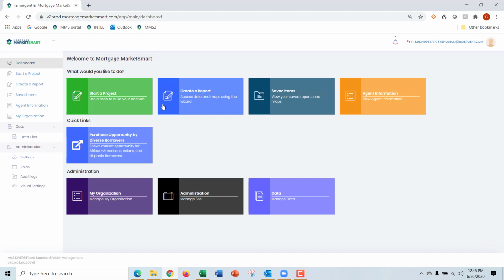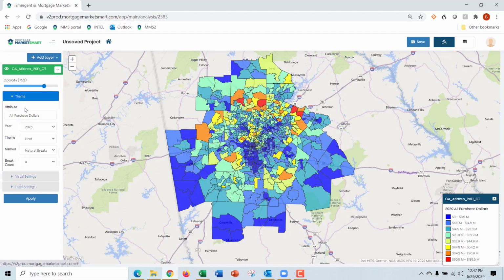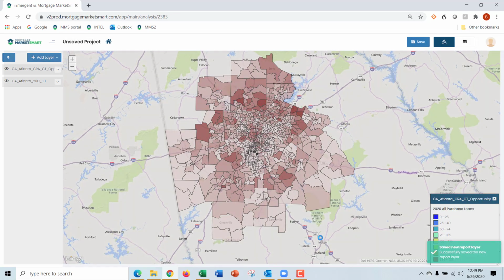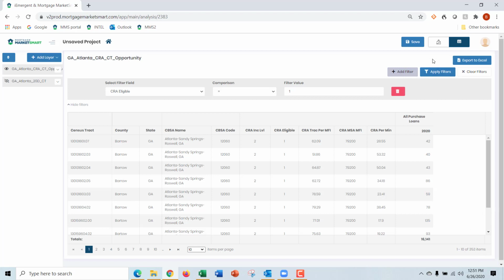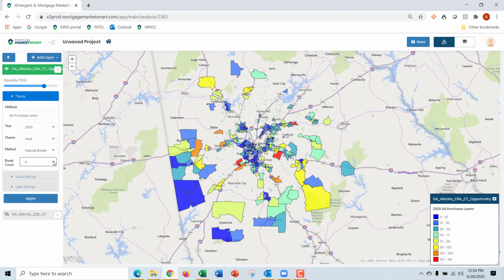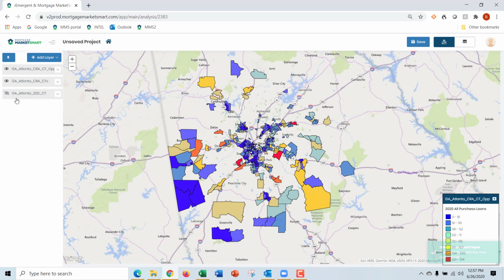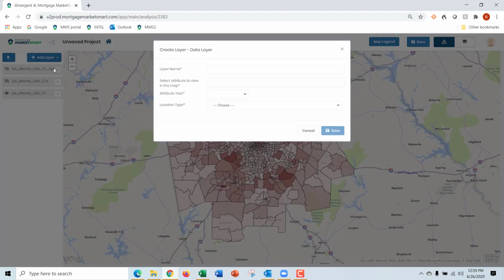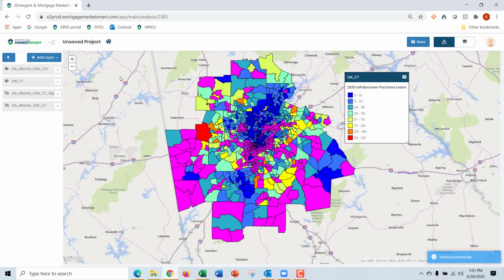Using MarketSmart to Identify LMI-CRA Opportunity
MarketSmart maps allow lenders to see LMI and CRA Opportunity in a new way - often bridging the gap between the goals set by compliance and true originations by the sales team.